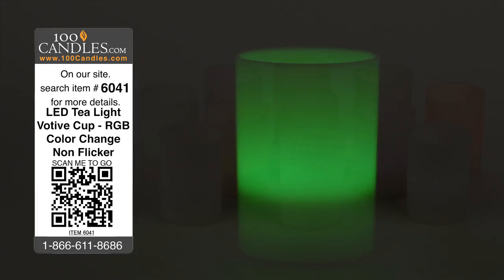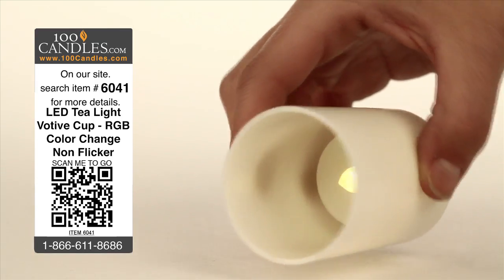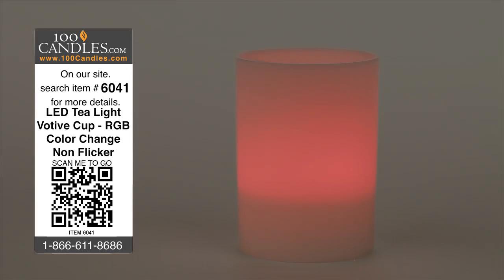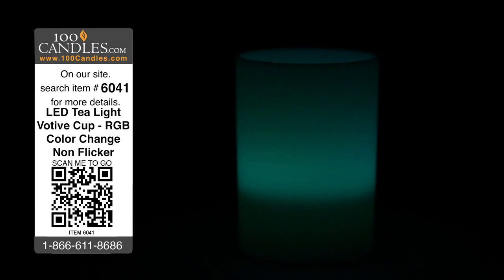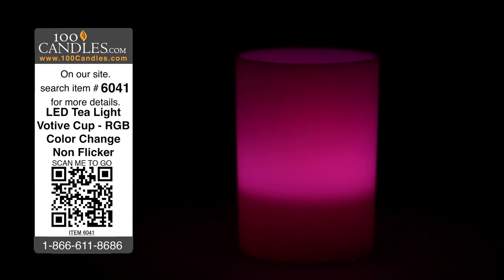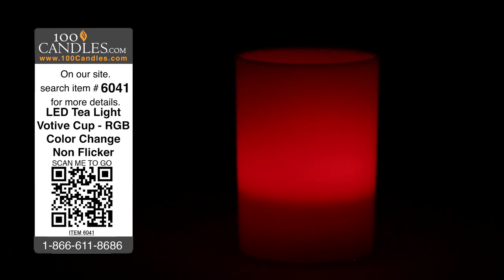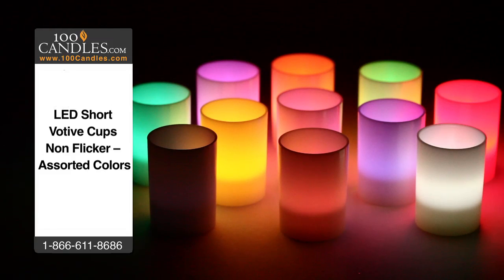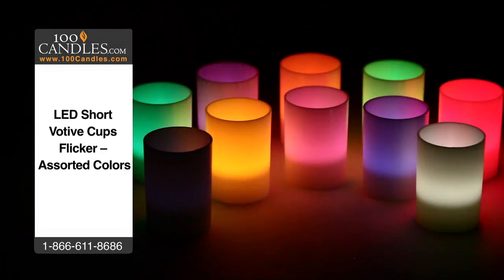Battery Operated LED Short Votive Cup - RGB Color Change Non Flicker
RGB, or color phasing short votive cup tea lights provide a fun and festive atmosphere without the danger, heat or mess of conventional candles.

With no assembly required, votives are delivered with a CR twenty thirty two battery already installed and can be used immediately with the flick of a, discreetly hidden, switch.

Replaceable batteries last 40 to 70 hours and votives cups measure about 2 INCHES IN DIAMETER by just under 3 INCHES HIGH.

The colors phase through a blended gradient of six solid colors: Red, Green, Blue, Yellow, Light Blue, Pink and back to Red.

In addition to RGB, votive cup tealights come in ten solid, or non-phasing, color options including a fun Ultraviolet variety,

Sleek LED votive candles provide lighting options to suit any occasion, from weddings to holiday parties to a romantic evening or a bit of mood lighting in any room.  And they're always a hit as fun and unique party favors.